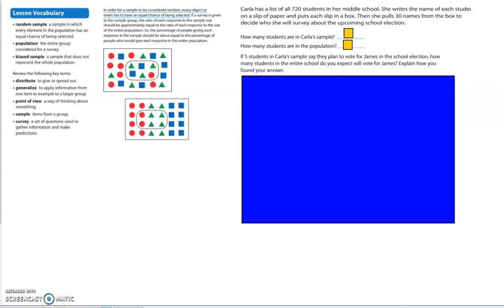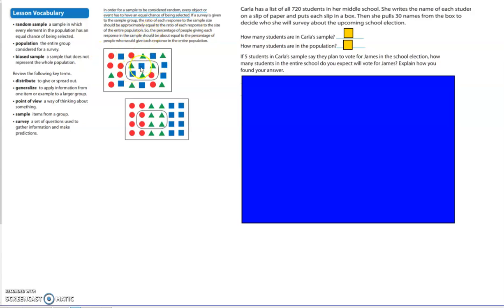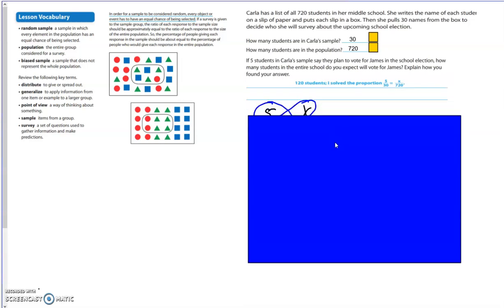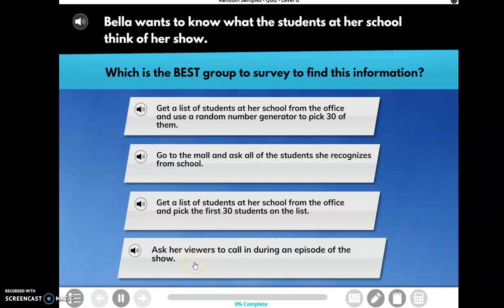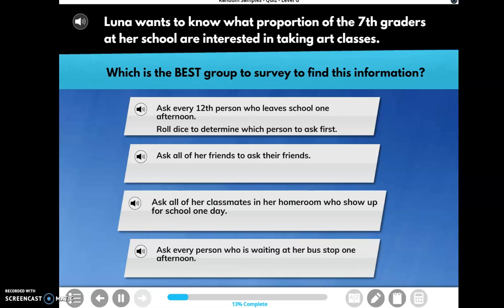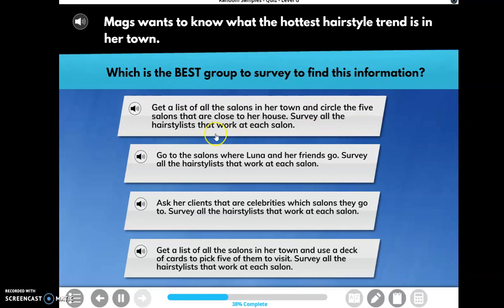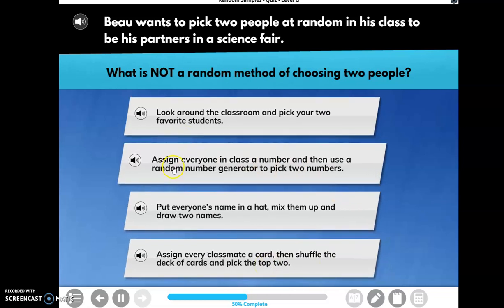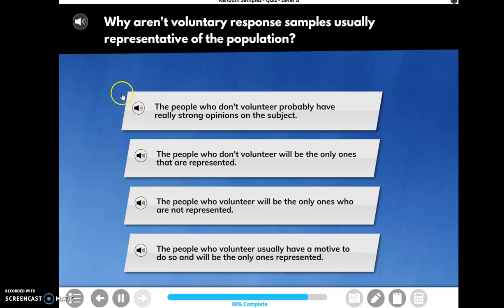Random Samples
Fairly quick video that touches on the importance of using random samples.